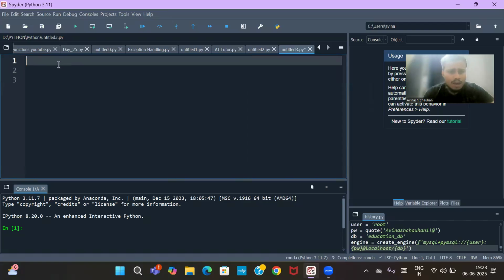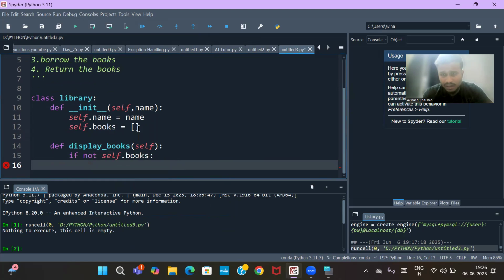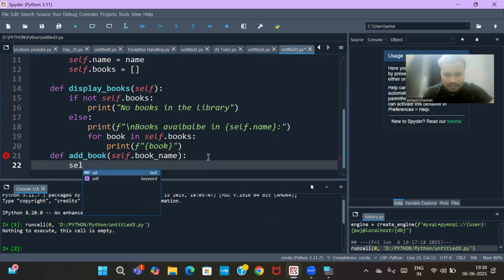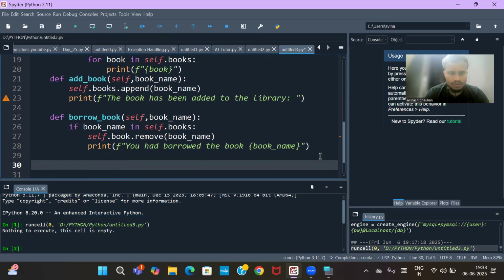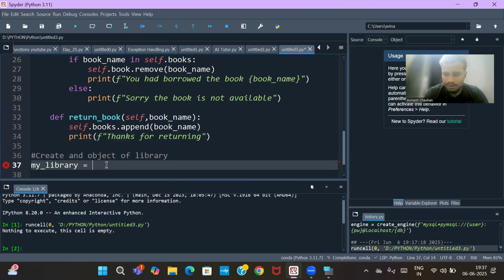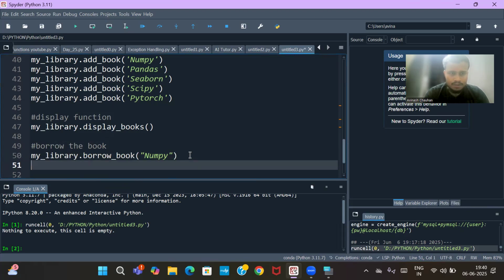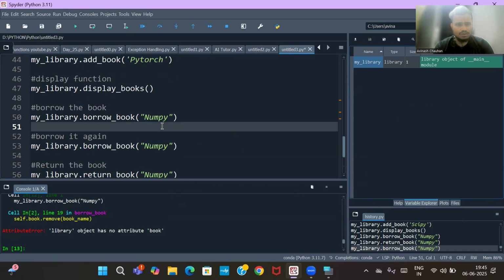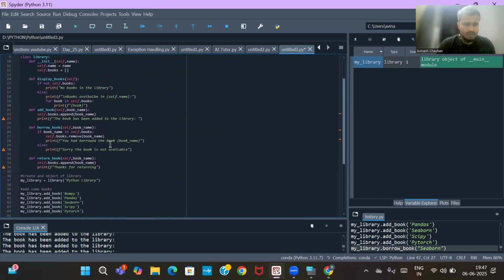Day 40/365 Learning Data Science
Library management system using class and object.